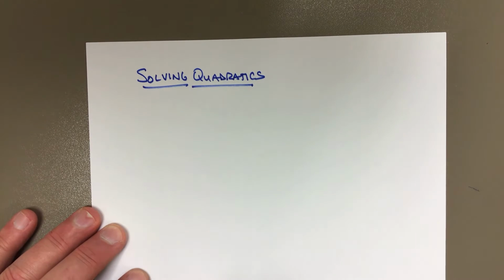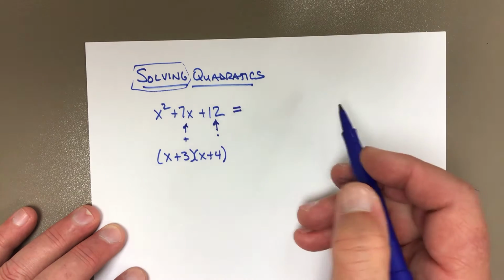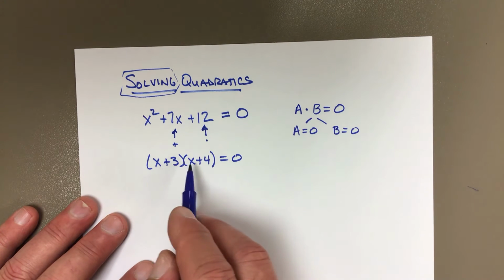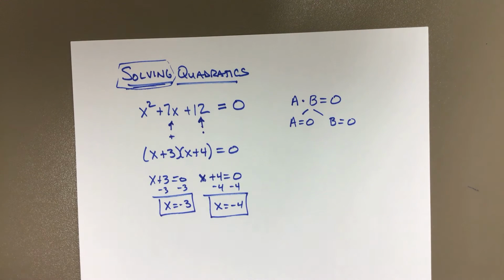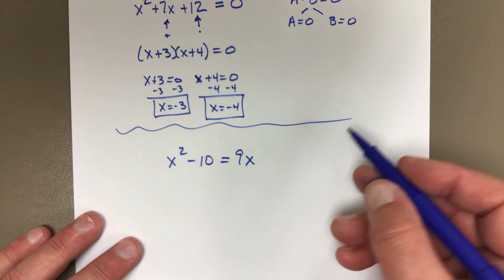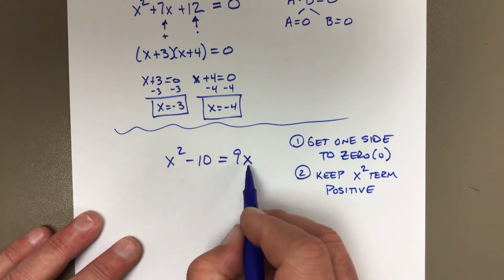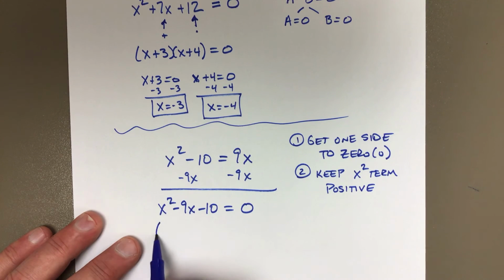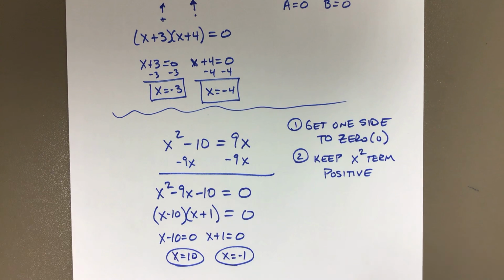Solving Quadratics by Factoring